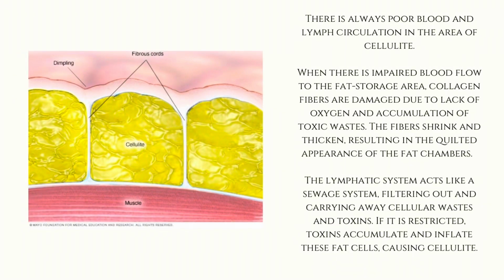Belly & Hips Cellulite Reduction. Tone Your Skin with Lymphatic Drainage Kinesiology Taping.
Today I will show you how to tone and firm skin on your belly and hips (reduce cellulite) with the help of Kinesiology Taping.
Kinesiology taping will improve blood and lymph circulation. These applications will be extremely helpful if you had just gave birth or suddenly lost weight. You can use these applications on your body for 3-5 days. After that, you can take 1 day to rest and do it again. After two sessions you will see great results!

XOXO
Yana from @faceworkoutco.